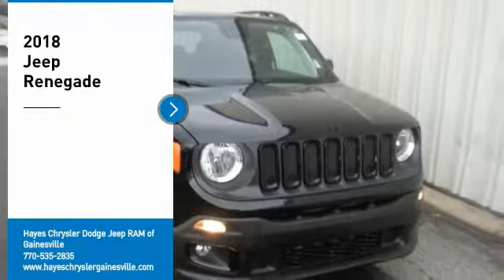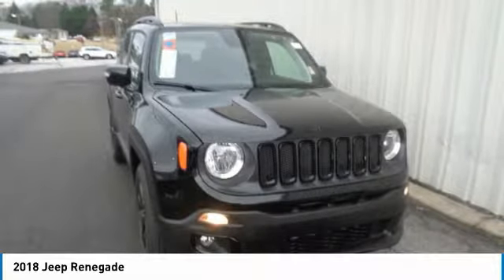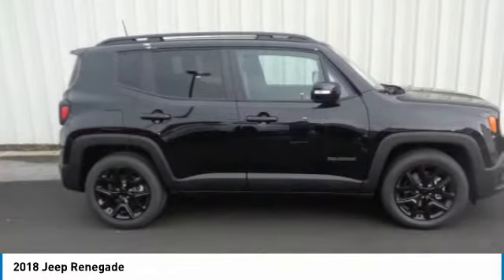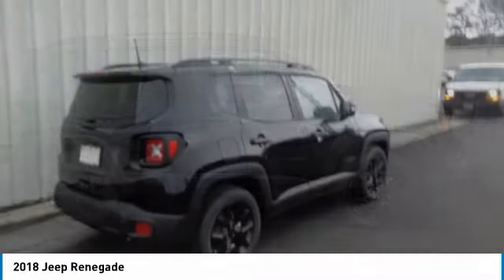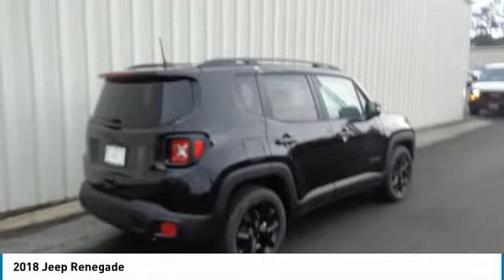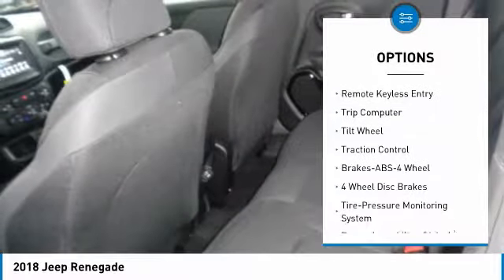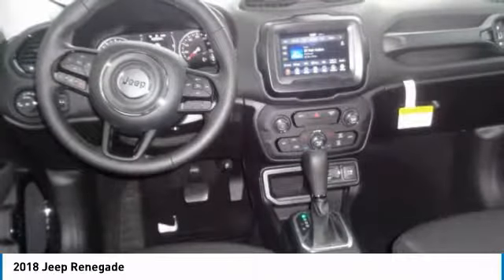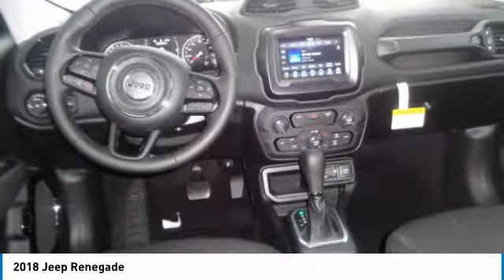2018 Jeep Renegade Gainesville GA G845094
2018 Jeep Renegade

Hayes Automotive is made up of FOUR DEALERSHIPS in North Georgia. The company has been family-owned and operated for over 40 years!!! Come be part of the Family here at Hayes!!brbr2018 Jeep Renegade Altitude FWD 9-Speed 948TE Automatic 2.4L I4 MultiAir ABS brakes, Compass, Electronic Stability Control, Front dual zone A/C, Heated door mirrors, Illuminated entry, Low tire pressure warning, Remote keyless entry, Traction control.brbrFactory MSRP: $26,910 $8,093 off MSRP! Price includes: $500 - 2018 Southeast Chrysler Capital 2018 Bonus Cash SECJ5. Exp. 01/31/2019, $1,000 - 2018 Retail Bonus Cash SECJA1. Exp. 01/31/2019, $2,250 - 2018 Retail Consumer Cash 66CJ1. Exp. 01/31/2019